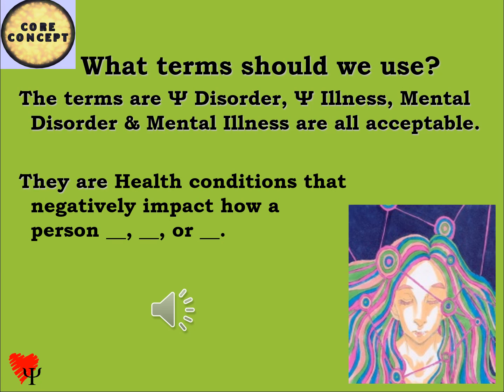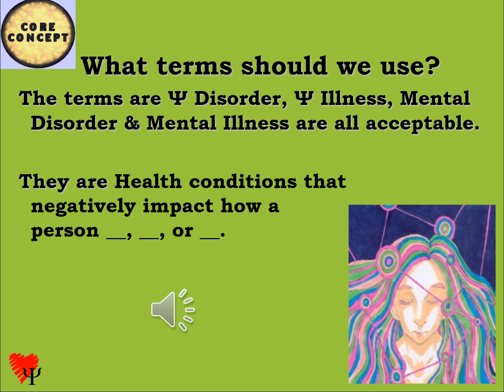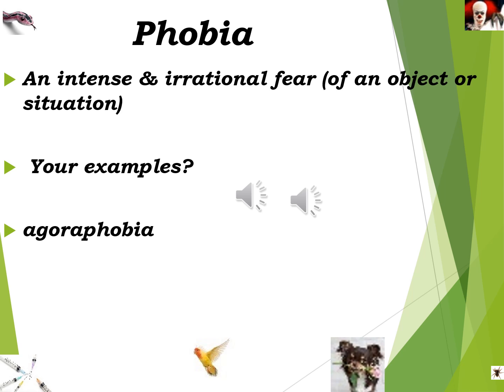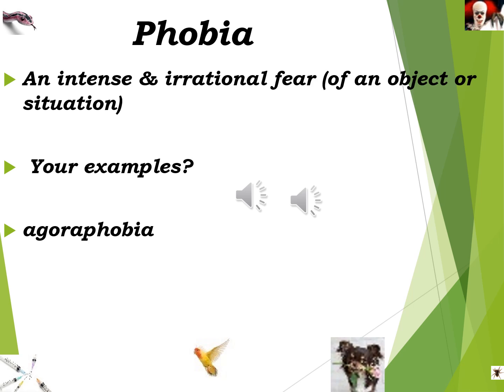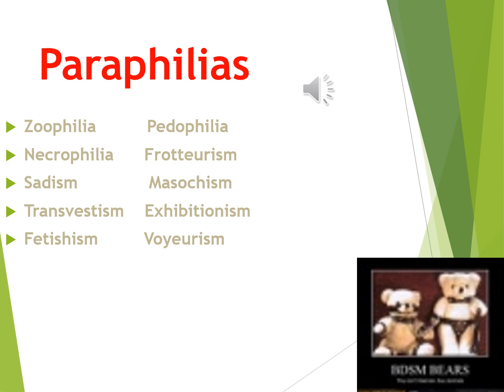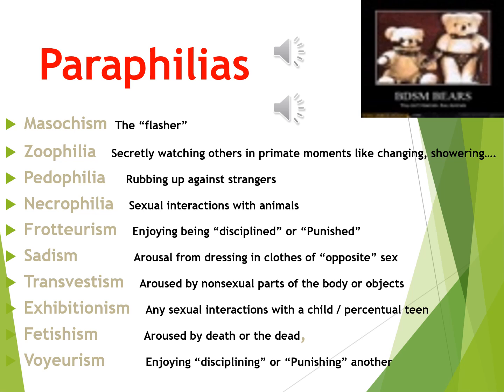2022 PPT CH15A PSYCHOLOGICAL DISORDERS